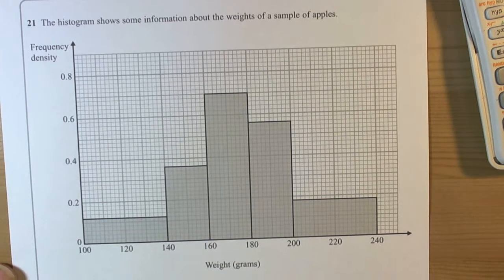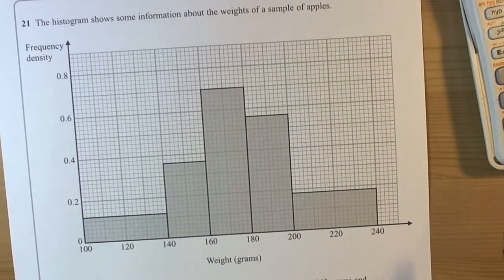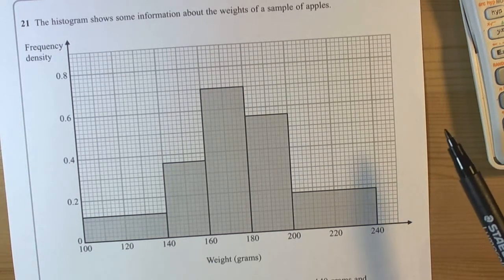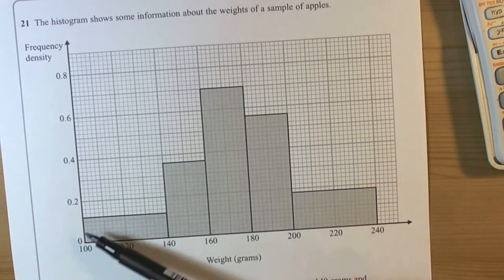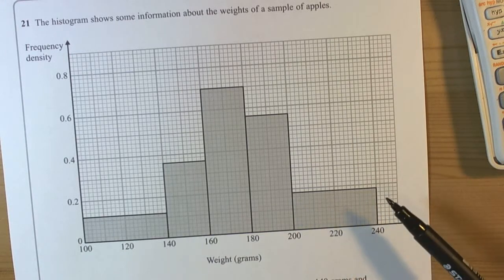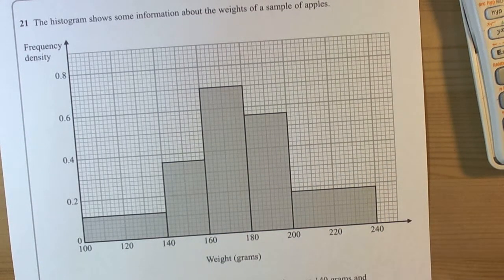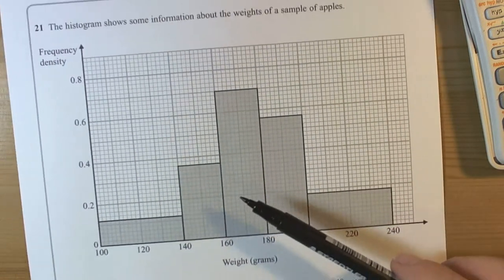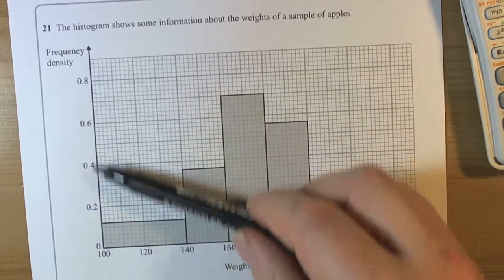June 2015 PPE 2H Set 1 Q21 Interpreting a Histogram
Interpreting a histogram using the frequency equals the area of the bar approach.